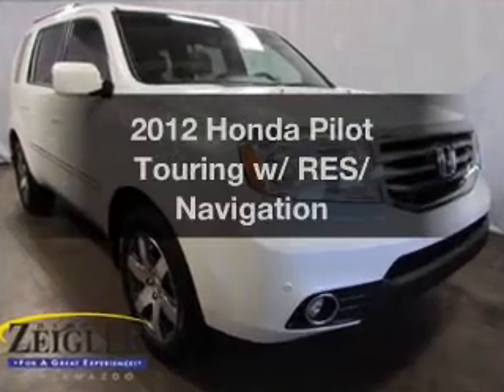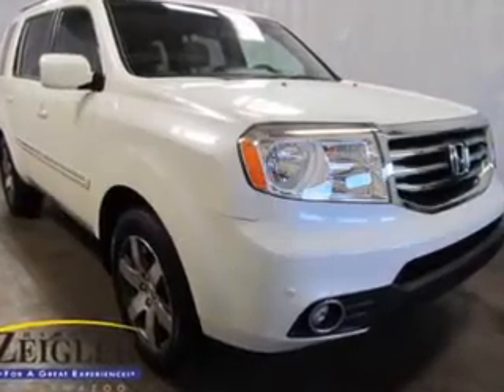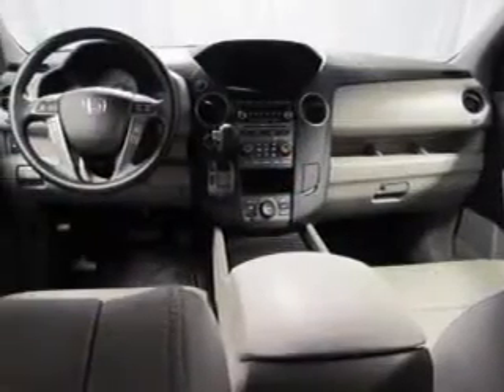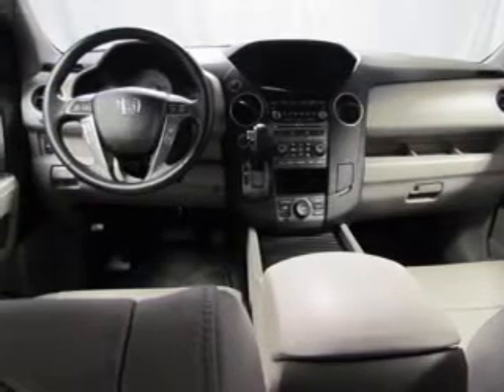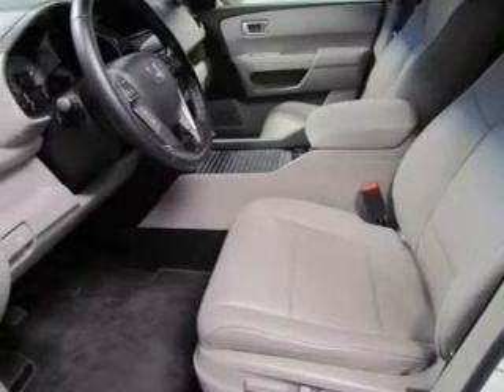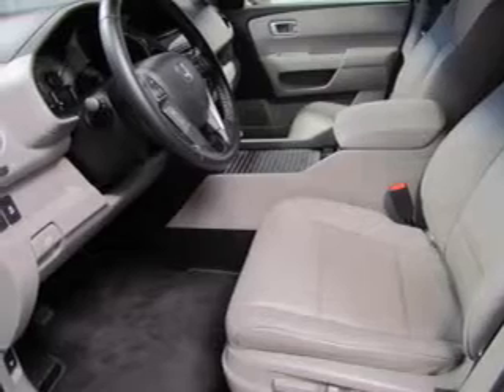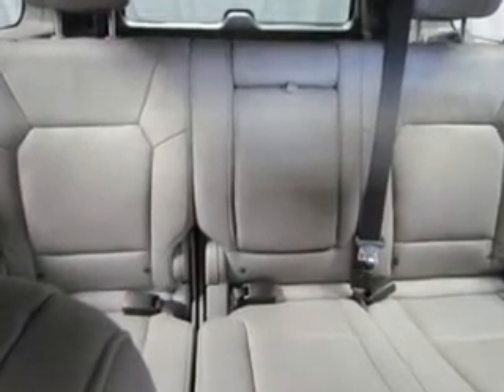2012 Honda Pilot - Kalamazoo MI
Year: 2012
Make: Honda
Model: Pilot
Trim: Touring w/ RES/ Navigation
Engine: 3.5 liter 6 cylinder 24 valve
Transmission: 5-Speed Automatic
Color: White Diamond Pearl
Mileage:
Address:
4201 Stadium Drive